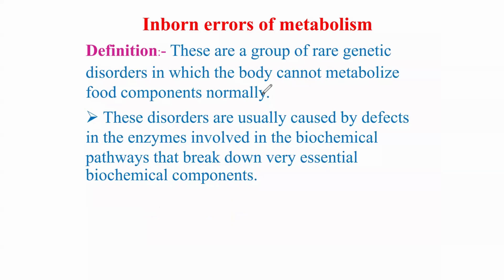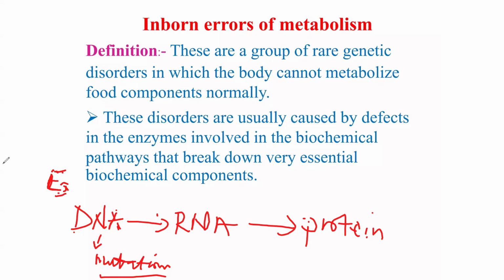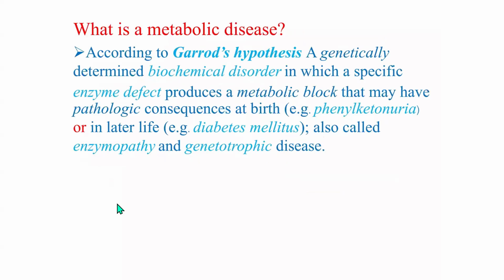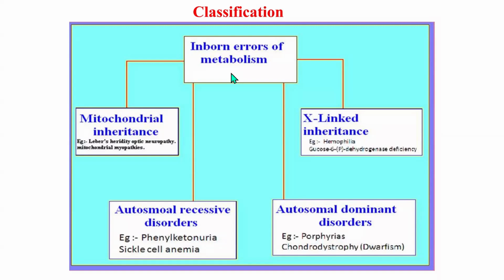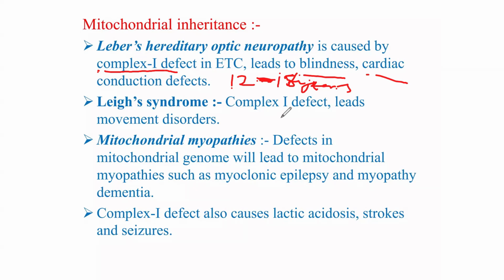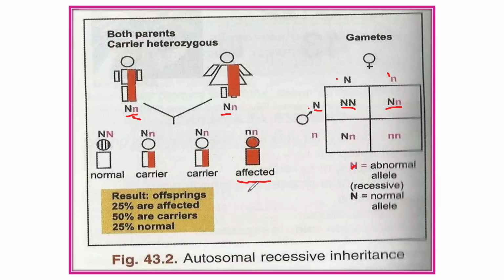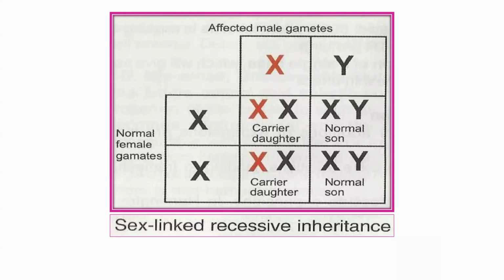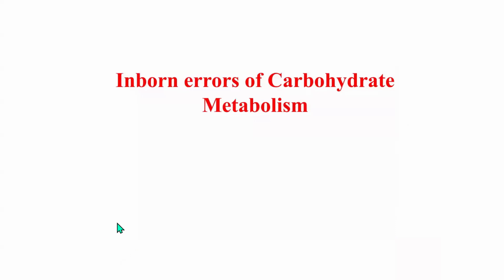Metabolic Disorders | Inborn Errors of Metabolisms | Enzymes Defects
In this video, you will be introduced to metabolic disorders, enzyme defects, mitochondrial inheritance, autosomal dominance inheritance, autosomal recessive inheritance,  and sex-linked inheritance